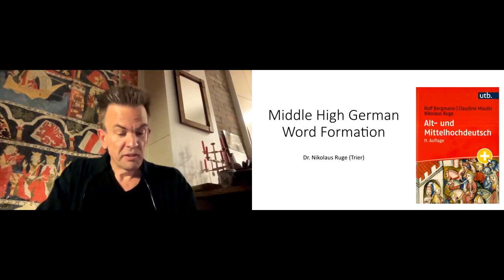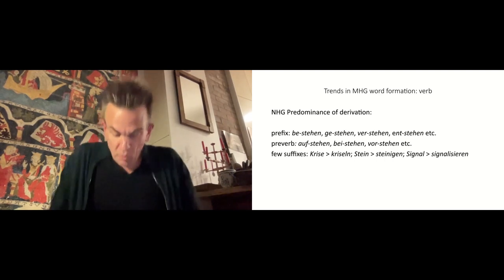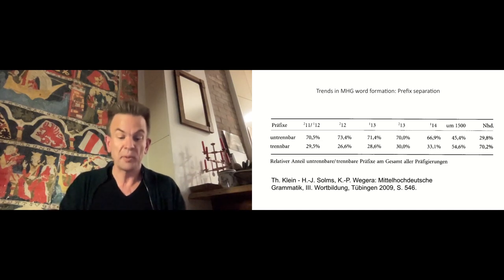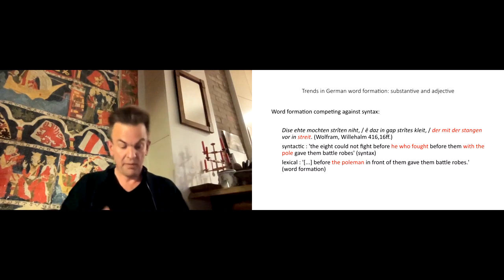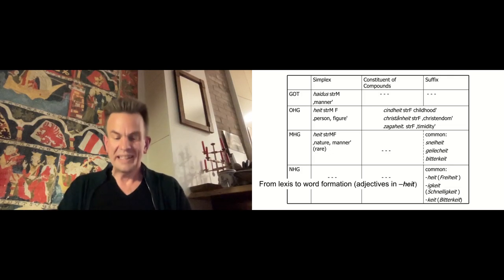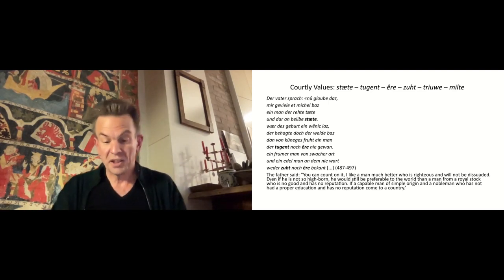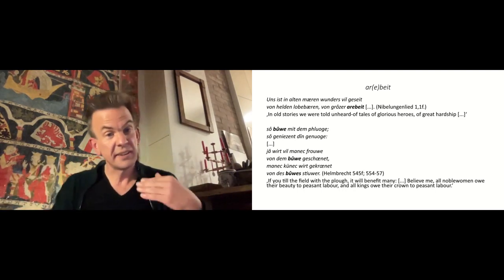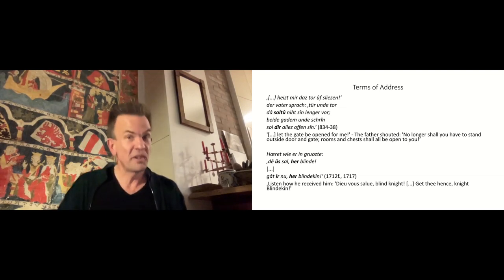MHG7: Middle High German Word Formation (Nikolaus Ruge)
During Michaelmas 2023, Dr Nikolaus Ruge (Universität Trier) was in Oxford as Visiting Lecturer in German Historical Linguistics at the Faculty of Medieval and Modern Languages and delivered a lecture series on Middle High German. This was mainly designed as an introductory course for students of the German Paper IV 'Historical Linguistics' but was also open to a general audience interested in medieval languages. The first two lectures took place on Friday 3-4pm in the Taylor Institution Library, Room 2, the following lectures were recorded.
I. Teaching Middle High German: time, space, language
II. Early Middle High German (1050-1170)
III. ‘Classical’ Middle High German (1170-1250)
IV. Late Middle High German (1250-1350)
V.  Developments in the Language System 1: Graphemics and Phonology
VI. Developments in the Language System 2: Morphology
VII. Developments in the language system 3: Word formation and Lexis
VIII. Developments in the Language System 4: Morphosyntax and Syntax
With thanks to William Thurwell and Henrike Lähnemann for help with the English version of the lecture series and the recording.